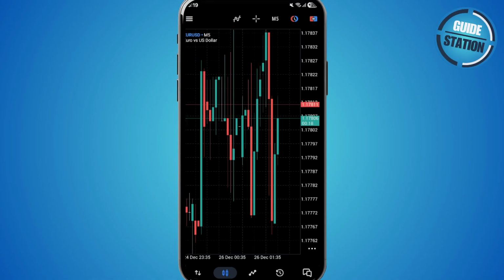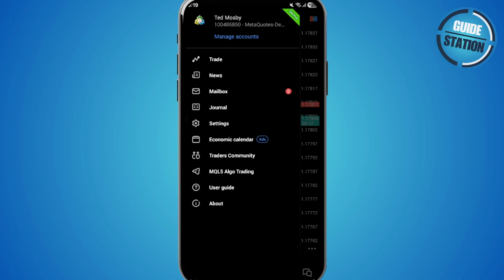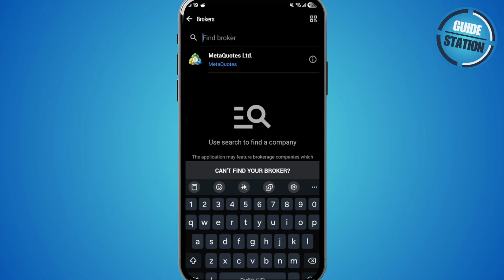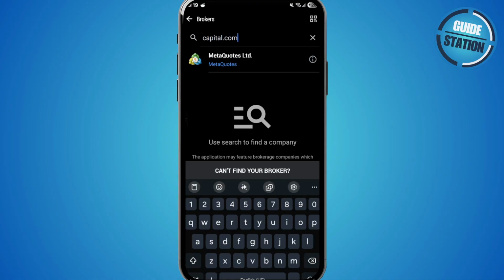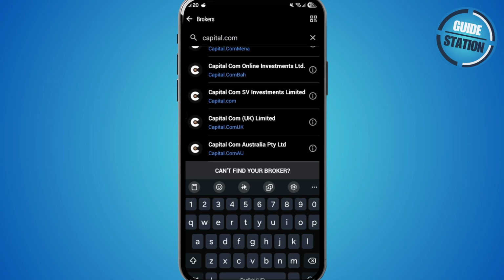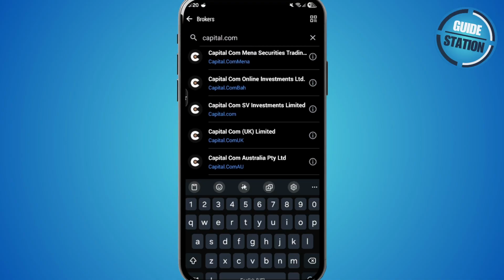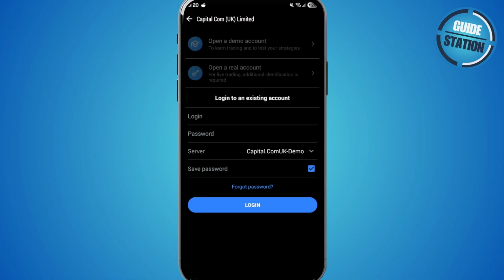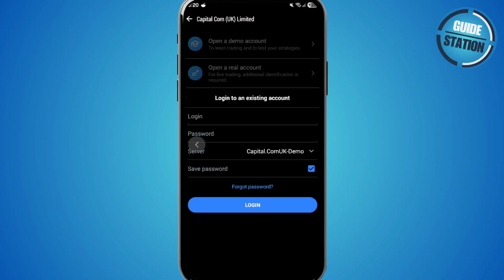How To Connect Capital.com To MetaTrader 5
How do I connect Capital.com to MetaTrader 5? In this video tutorial, I’ll show you how to link your Capital.com account with MetaTrader 5. Enjoy!